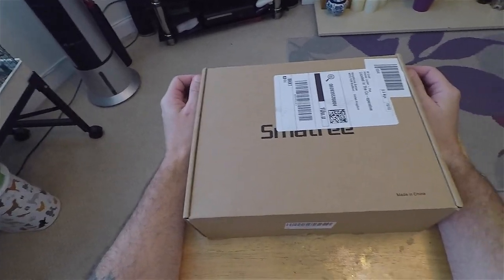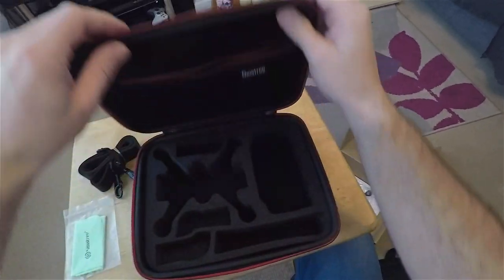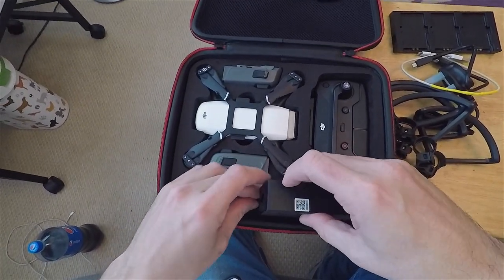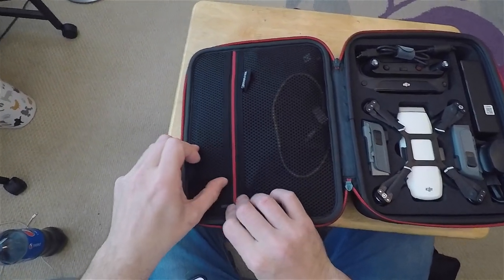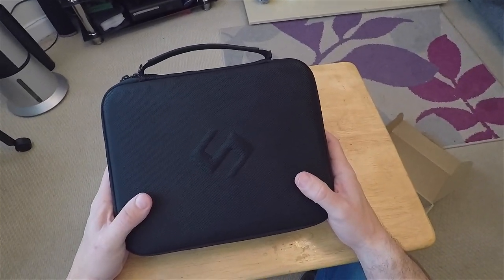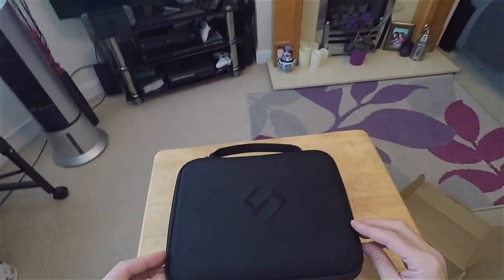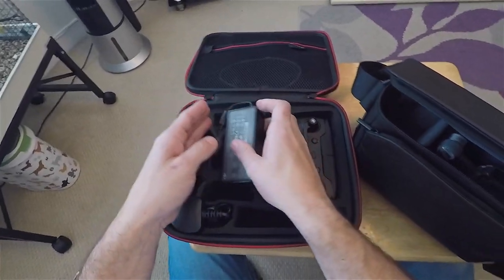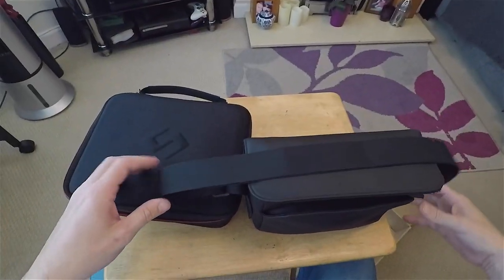Smatree D400 DJI Spark Carry Case Review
My unboxing and review of the Smatree D400 DJI Spark carry case.